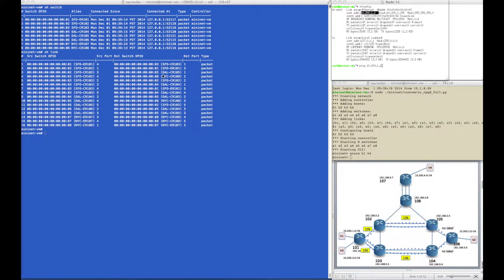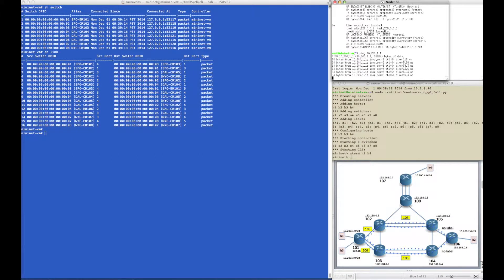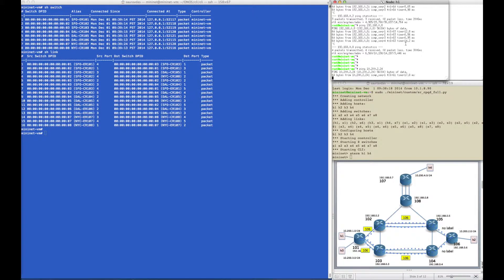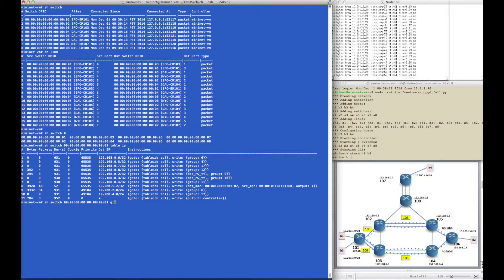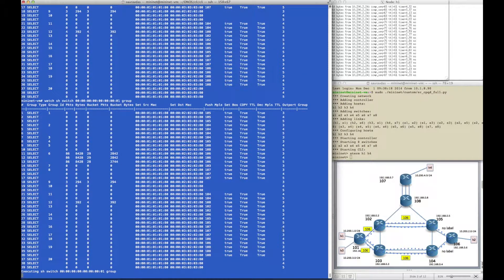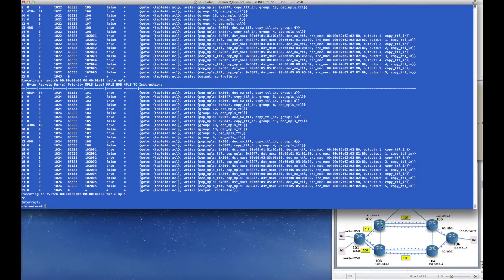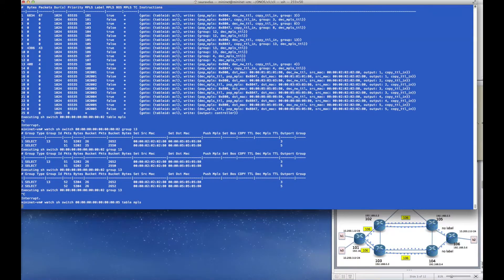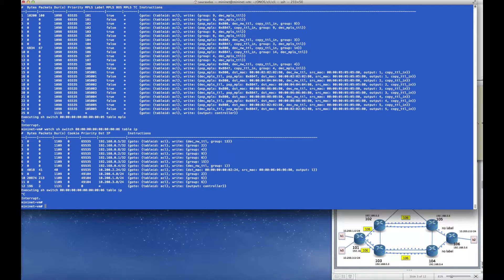Part 2: Tracing a Segment Routed Ping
In the second part of this demonstration, we trace a ping through the Segment Routed data-plane. We use the controller CLI to show the flows that get ‘matched-on’ as the packets traverse the network, using ECMP shortest paths,
Node-Segment IDs (globally significant labels) and Penultimate Hop Popping (PHP).